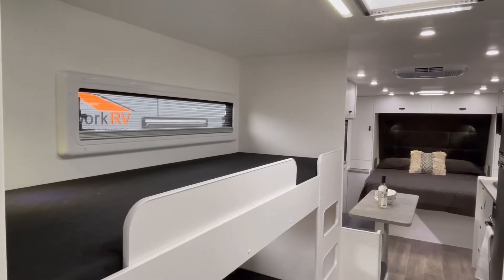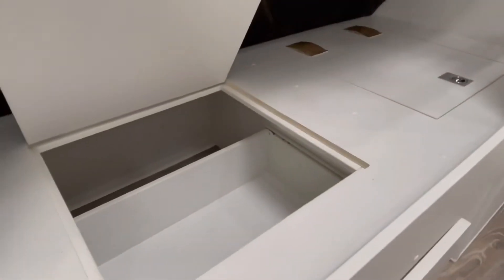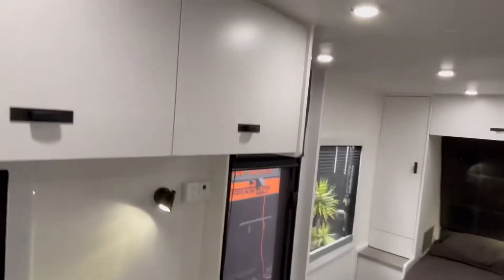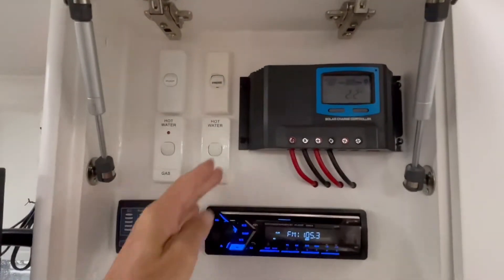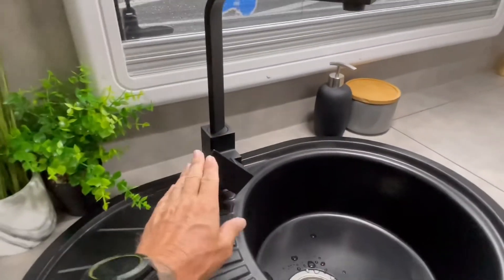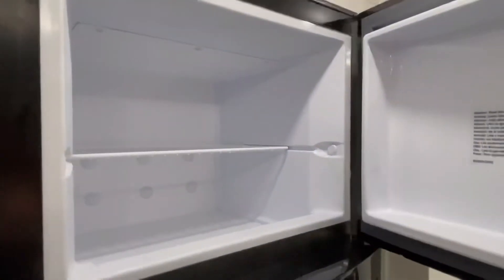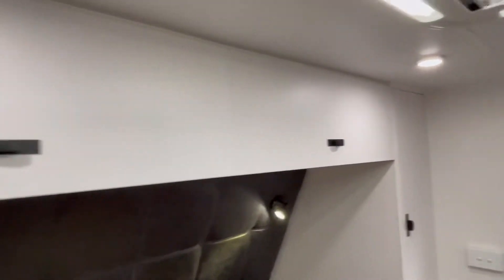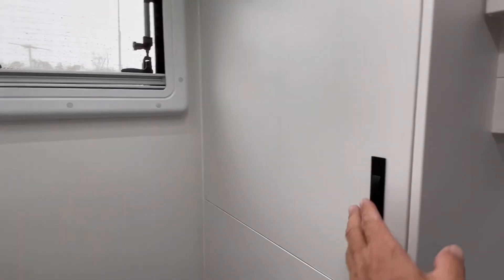24’ Network RV Terrain Tuff Quad Bunk Van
Take a walk through our 24’ Network RV quad bunk off road caravan.